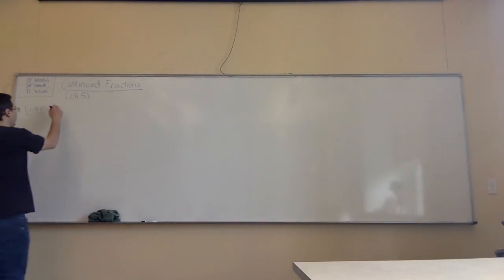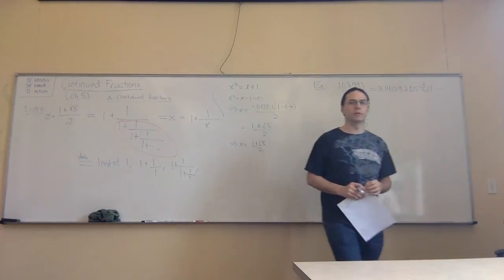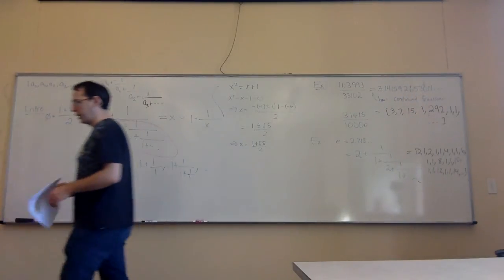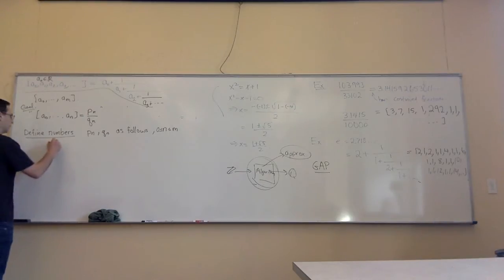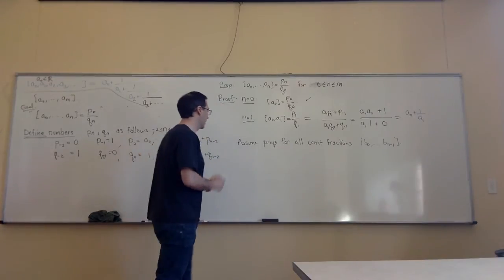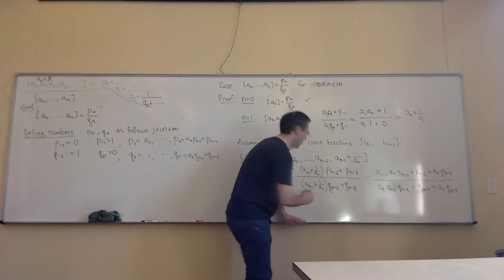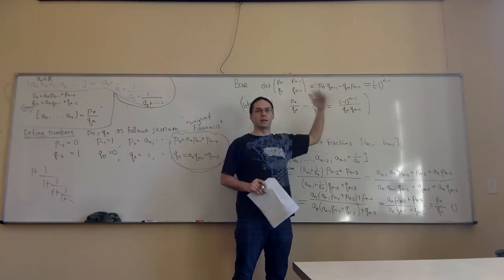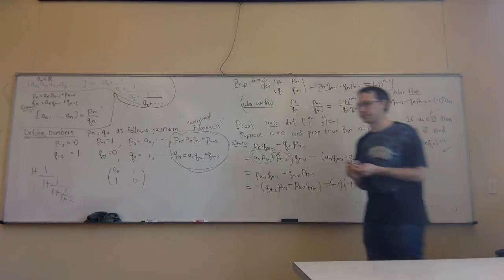2014 02 19 - continued fractions (elementary number theory)